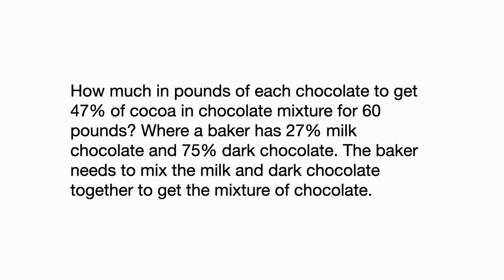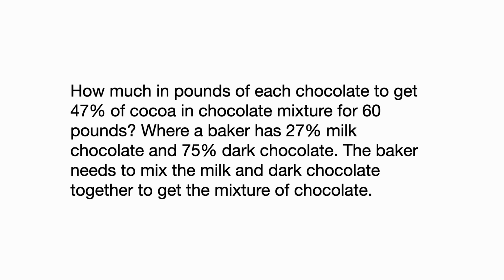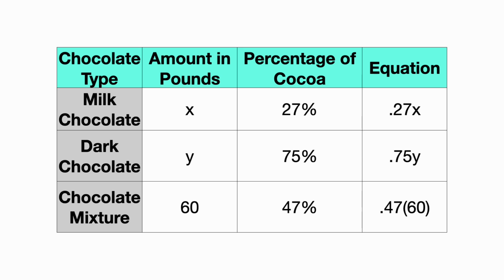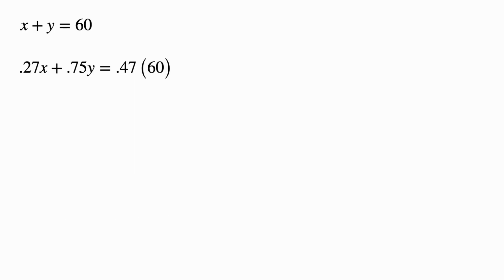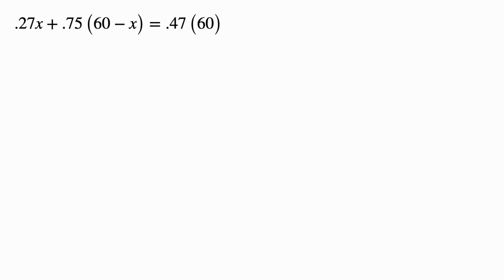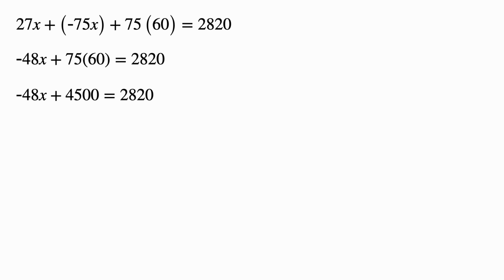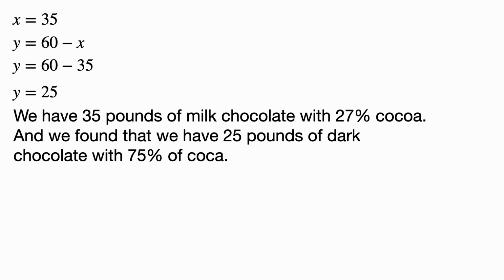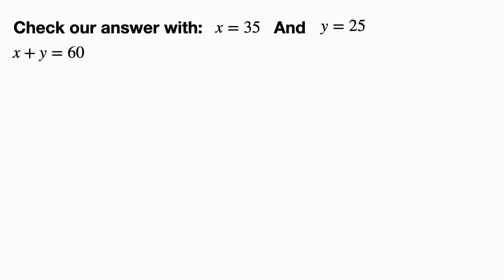How to Solve Mixture Problems Using Percentages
mixture word problems, mixture problems algebra, percent mixture problems, percentage mixture problems, algebra word problems, percent applications, mixture problems with percentages